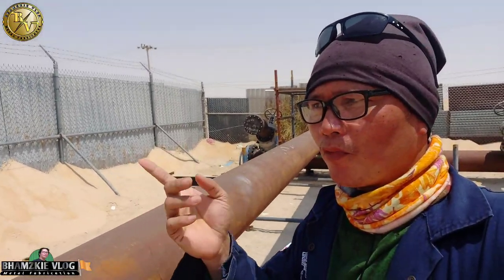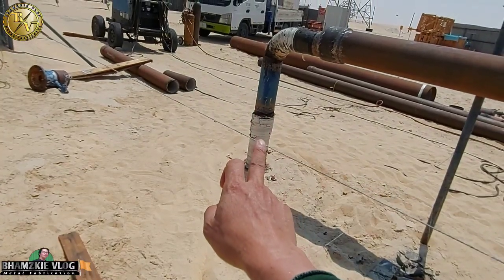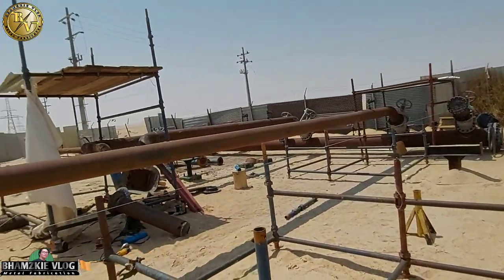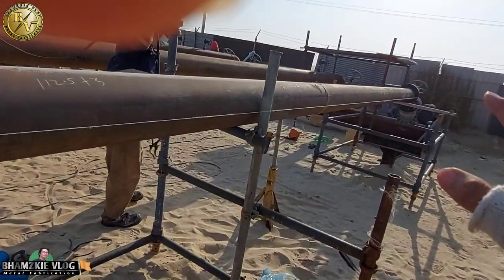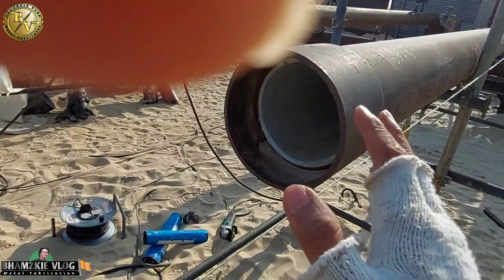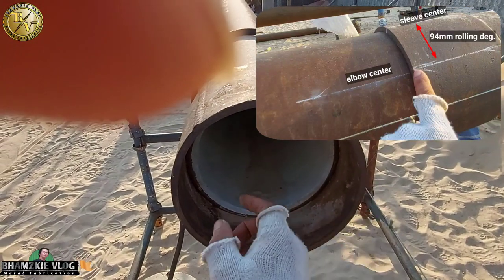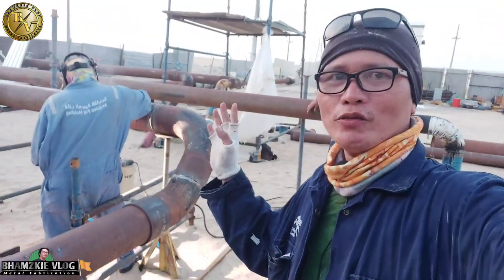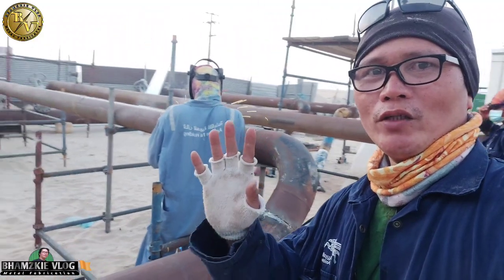HOW TO LAYOUT PIPE EXISTING LINE CONNECTIONS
Bhamzkie Vlog